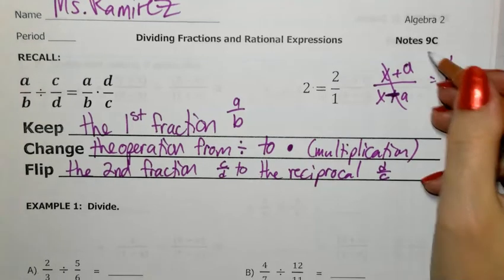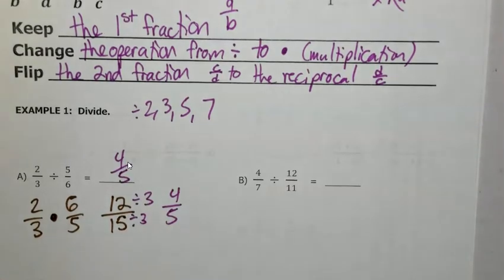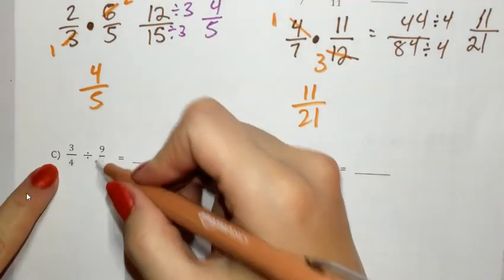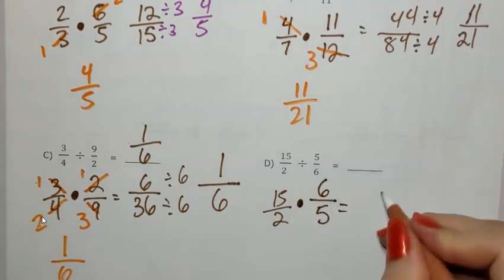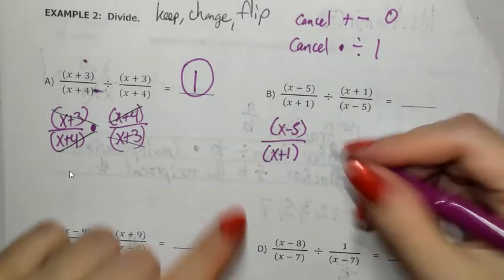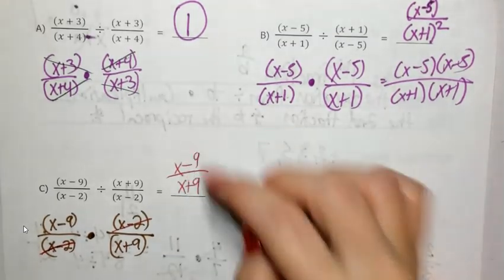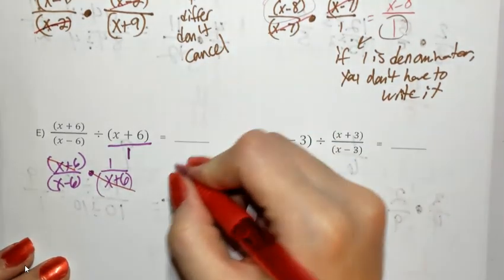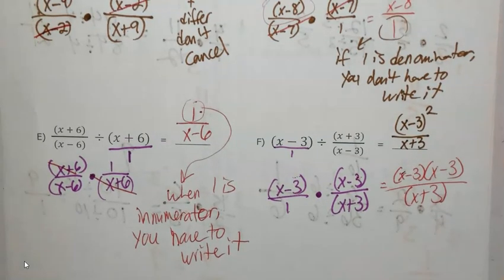9C Dividing Fractions & Rational Expressions